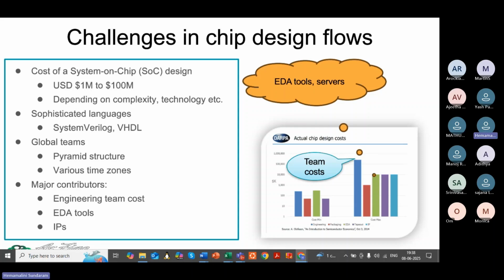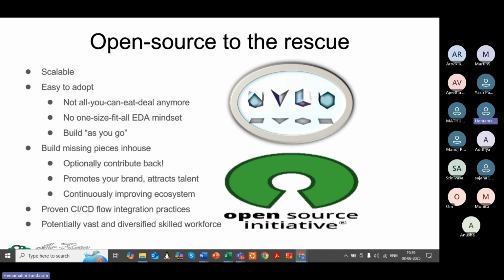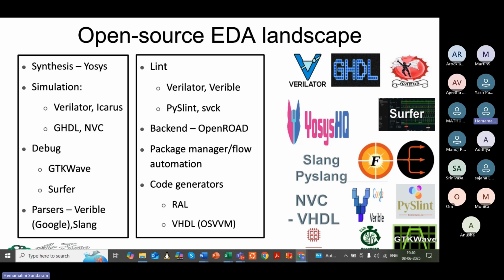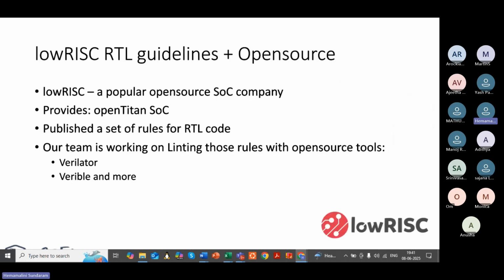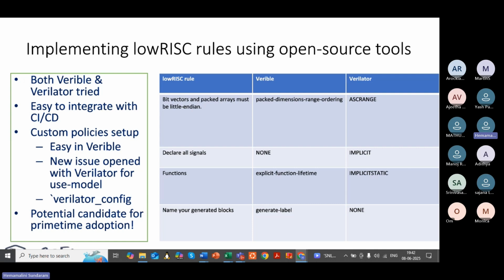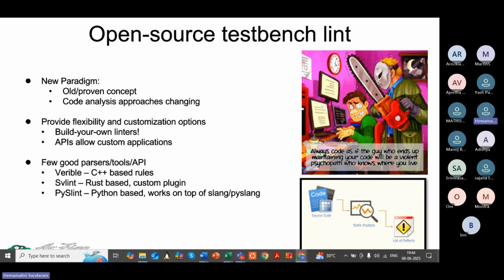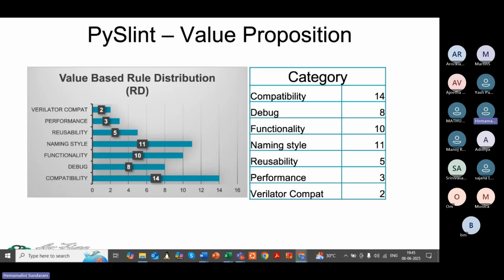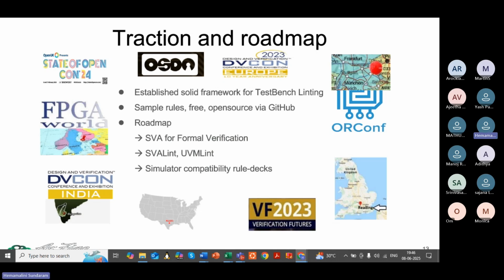Introduction to opensource EDA, Why lint? - Hemamalini, VerifWorks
SVALint User Group meeting, Reading UK, Jun-2025